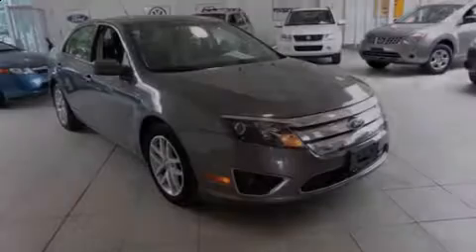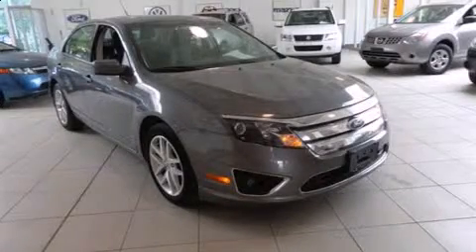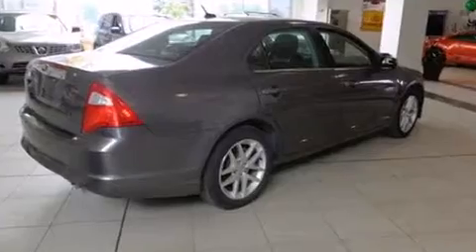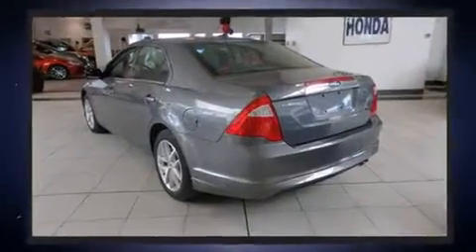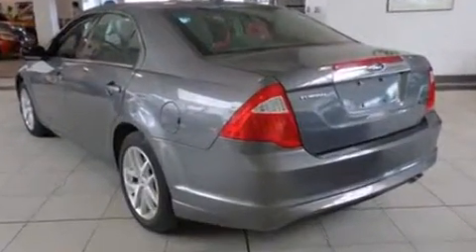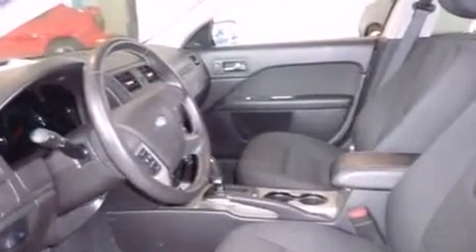2012 Ford Fusion SEL in Gatineau, QC J8Z 3J6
MEGA AUTOMOBILE
1261 ST. JOSEPH BLVD.

Introducing the 2012 Ford Fusion. This 4 door, 5 passenger sedan still has fewer than 60,000 kilometers! A wealth of standard features means that you no longer have to sacrifice. Like power windows, mirrors, and seats, speed sensitive wipers, a built-in garage door transmitter, an automatic dimming rear-view mirror, heated door mirrors, cruise control, an overhead console, and remote keyless entry. Ford ensures the safety and security of its passengers with equipment such as: head curtain airbags, front SIDE impact airbags, traction control, brake assist, a security system, and 4 wheel disc brakes with ABS. Electronic stability control ensures solid grip atop the road surface, no matter how challenging the driving conditions. Our sales reps are knowledgeable and professional. They'll work with you to find the right vehicle at a price you can afford. We are here to help you.